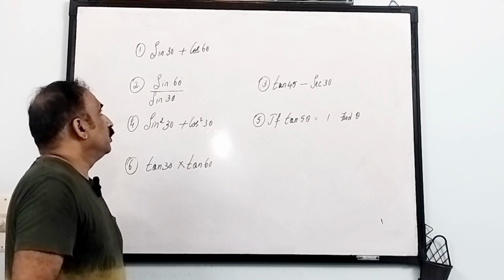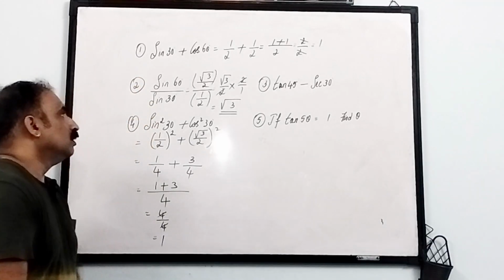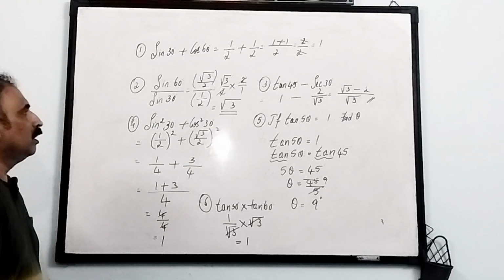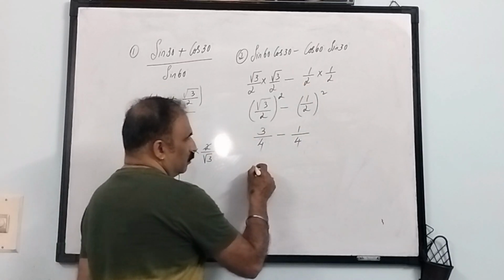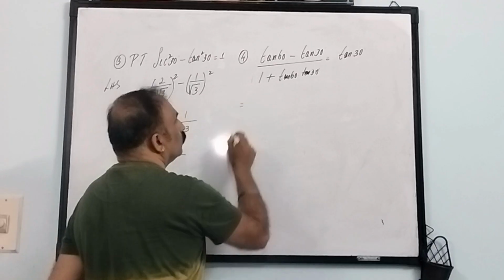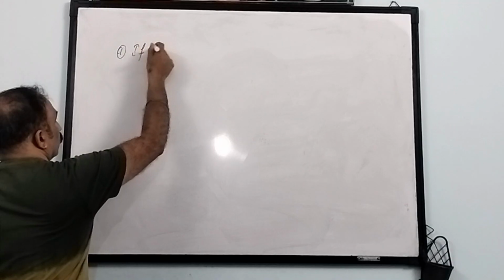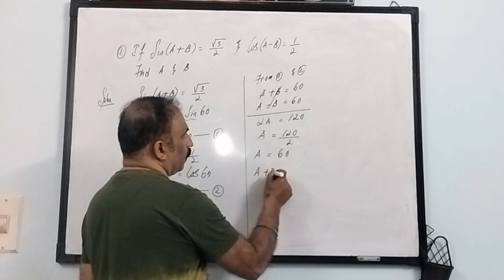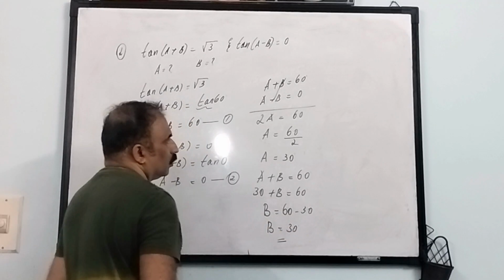TRIGONOMETRY BY SATISH SIR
This is Part 1 of the Trigonometry series, where we will begin with the basics of Trigonometry in the simplest and easiest way. Perfect for beginners, students preparing for Class 9, 10, 11, 12, and competitive exams.